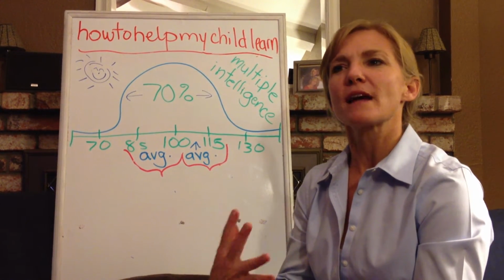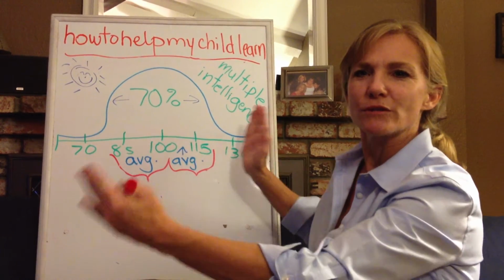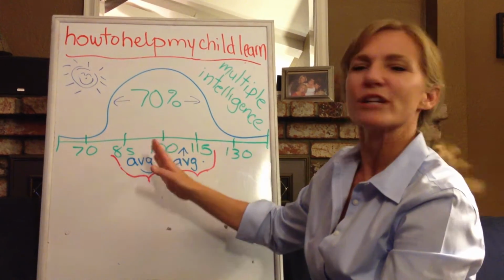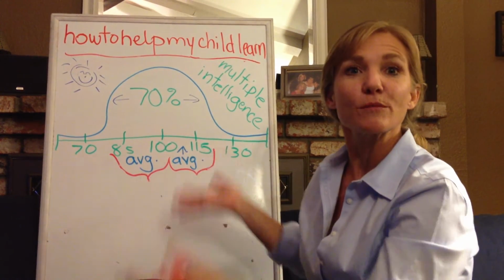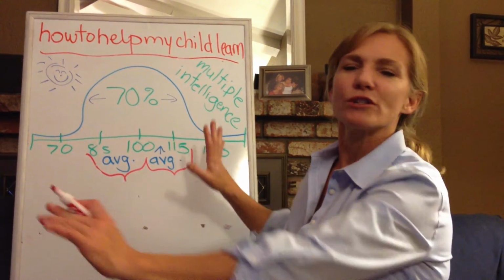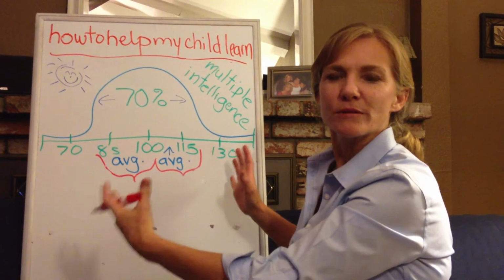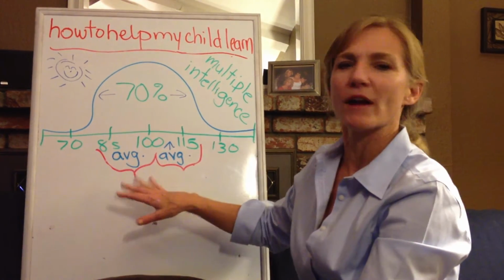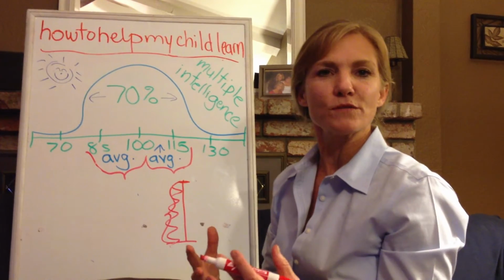Do IQ tests really determine if a child has a learning disablity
would love to hear your thoughts on this video...